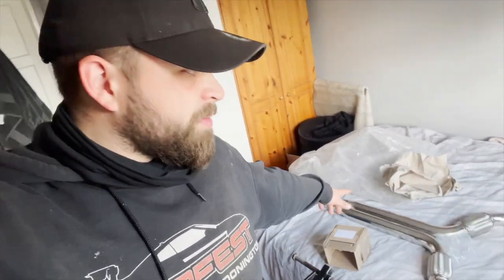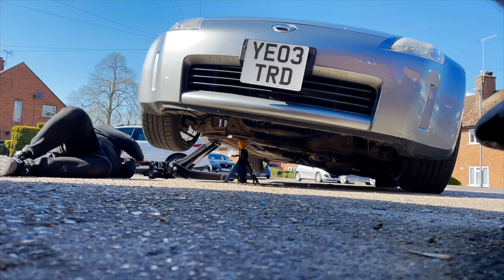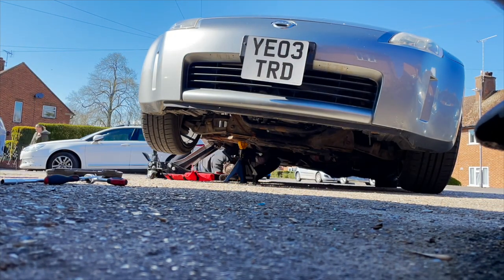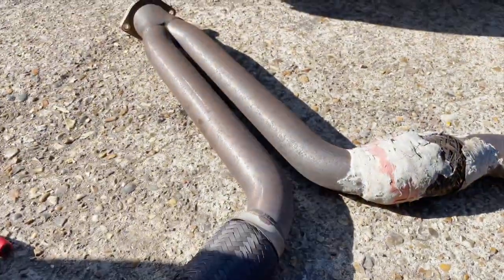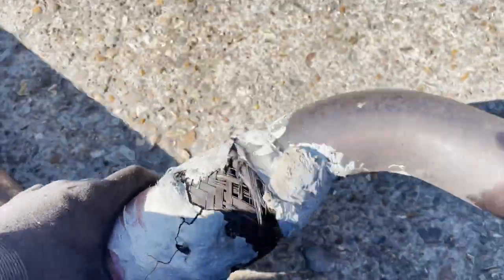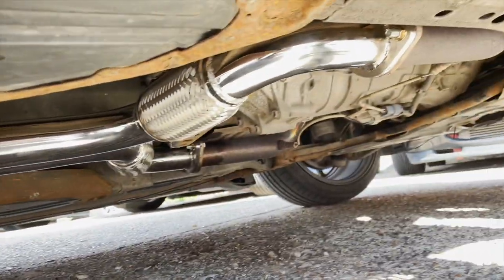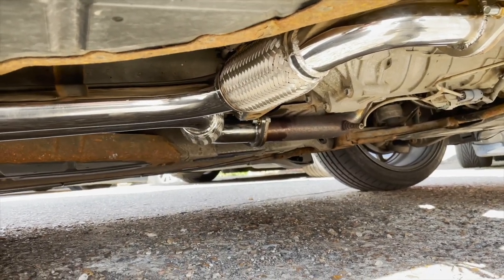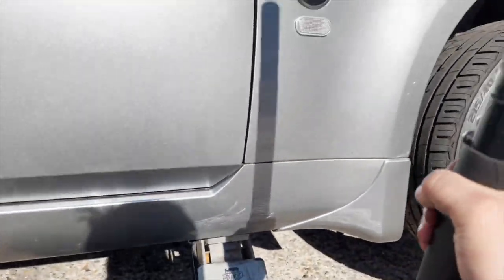350z gets new exhaust | FuelJunkies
Connor replaces the blowing y-pipe on his 350z and sneak peak at his turbo mx5 engine build.

Also FuelJunkies meets are coming back so if you haven't already go follow the facebook page and our other social media platforms!